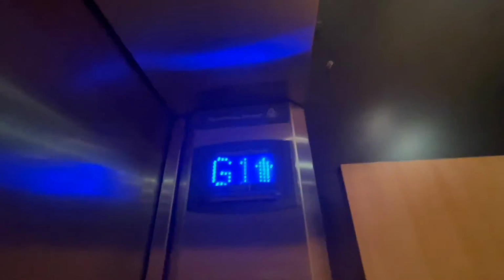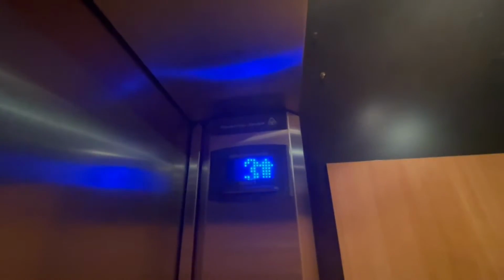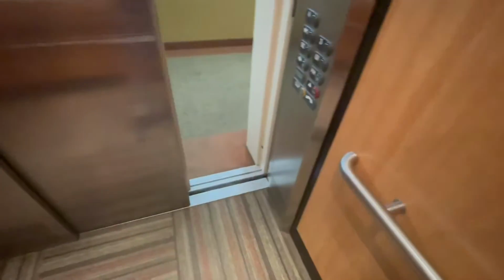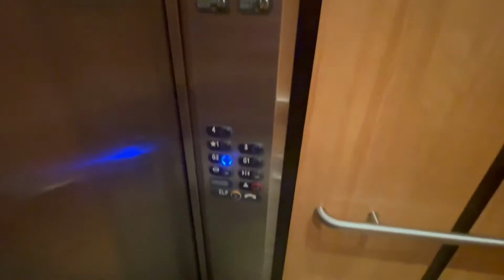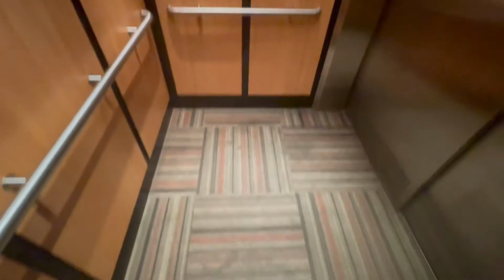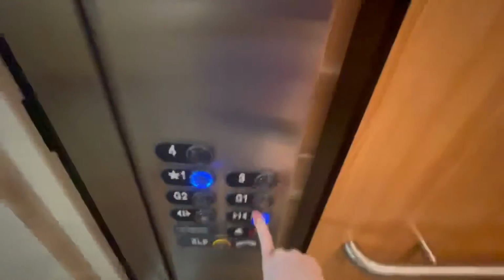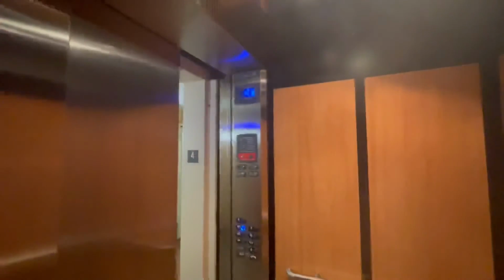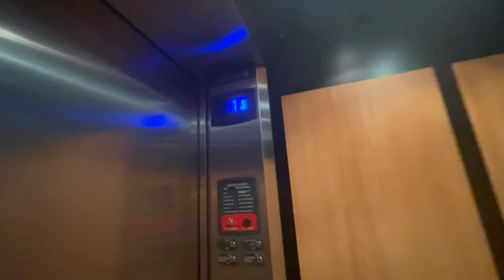AWESOME 2005 ThyssenKrupp ISIS II MRL Traction Elevator @ An Undisclosed Location - Twin Cities, MN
(7/20/2021)

As you probably know, I recently uploaded Minnesota's first known ThyssenKrupp ISIS Elevator, an ISIS I. That one was not in the Twin Cities area (in fact, it is north of Duluth!), and I was determined afterward to find an install in the Twin Cities metro. This is a task I have been trying to do for years, and it sounds like a very hard thing to do. However, I recently regained access to the new MN elevator records. I was able to search for awhile until I came across this install on the records. A ThyssenKrupp Traction that was first inspected in 2005. I had a feeling I found an ISIS. When I had some free-time, I came to check this thing out.

Well what do ya know, THERE IS AN ISIS IN THE TWIN CITIES! I couldn't believe there has been one hiding for all this time. This is an ISIS II that was installed in late 2005, making it a VERY EARLY install as ISIS II began production in late 2005. This thing is in awesome shape for an ISIS. This features all original ISIS buttons, the epic ISIS chimes, and the cab is in very nice shape (it's very similar to the ISIS I install I rode). This thing runs very well for an ISIS, except the door closes instantly when you press a floor button. I find it interesting how there is no second floor, and how the indicator decided to turn off when I rode up to 4 the first time (it worked fine after). Overall, this is a super nice ThyssenKrupp ISIS install, and I'm glad there is one of these in the Twin Cities!! It's cool to see an ISIS with a single slide door!

Personally, I prefer the ISIS I model over the ISIS II. The ISIS I has more character, but I still really like the ISIS II. You can tell the differences between the ISIS I and ISIS II with the buttons, panels, and a few other things. ISIS is such an interesting model! My next goal is to find an ISIS I in the Twin Cities!

Brand: ThyssenKrupp
Type: MRL Traction (ISIS II)
Capacity: 3,000 LBS
Floors Served: 5 (G2,G1,1,3,4)
Landings Served: 5 (Same as above)
Door Type: Single Slide
Sets Of Doors: 1
Indicator: Dot-Matrix
Number Of Cars In Bank: 1
Fixture Type: ThyssenKrupp ISIS II Aurora
Phone: Pushbutton (ThyssenKrupp ISIS II Aurora)
Camera Used: iPhone 12 Pro